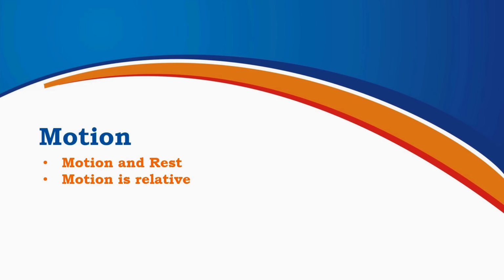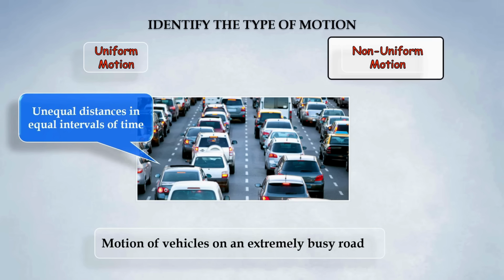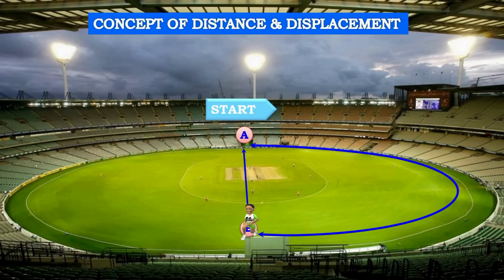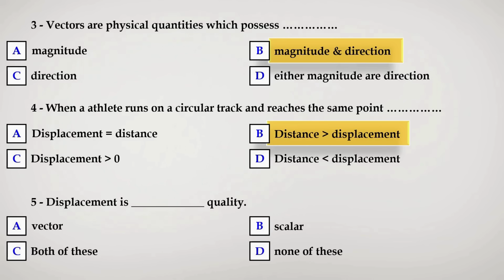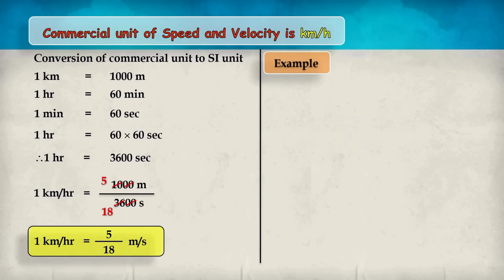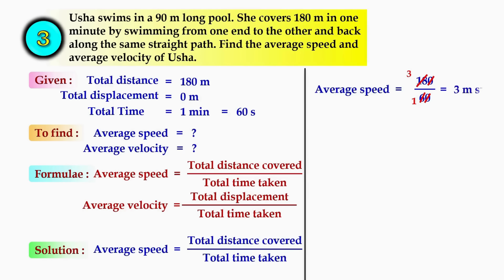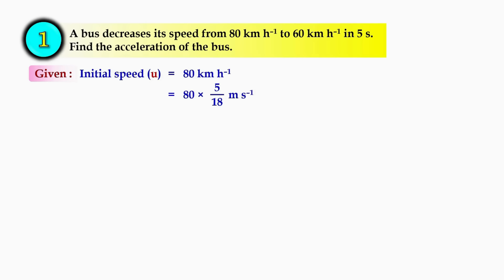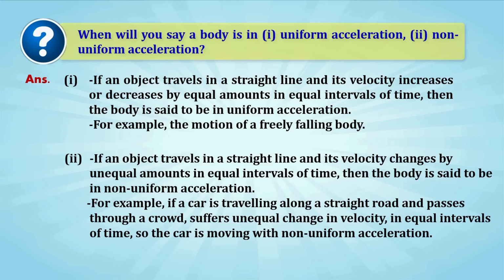CBSE Class 9 Motion (Part 1) | Distance, Displacement, Speed & Velocity Explained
Class 9 Science(Physics) CBSE Explanation (By Sritoma Majumder)

✔️ Class: 9th
✔️ Subject: Science (Physics)
✔️ Chapter: Motion (Part 1)
✔️ Topics Covered In This Video (By Sritoma Majumder): In this video you will get detailed explanation with voiceover on Motion for CBSE Board Class 9.

Understand the important concepts of Motion in Class 9 Science with this clear and simple explanation. In this lesson, you will learn about distance and displacement, speed, velocity, acceleration, and equations of motion with easy examples. The explanation is designed to help students build strong conceptual understanding and prepare effectively for school exams and competitive tests. Perfect for revision, concept clarity, and quick learning.